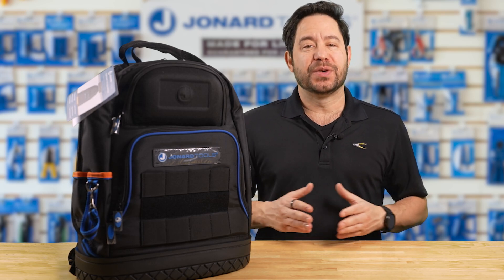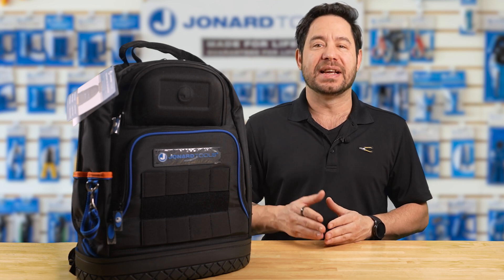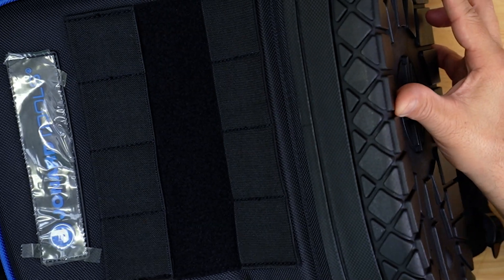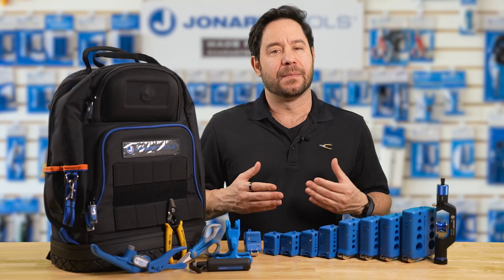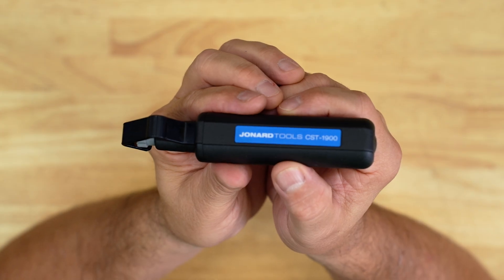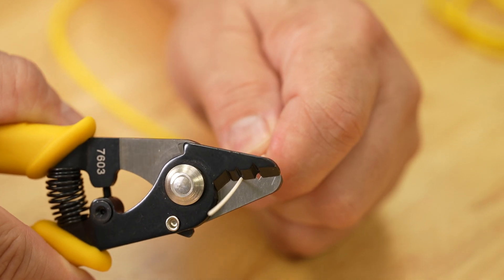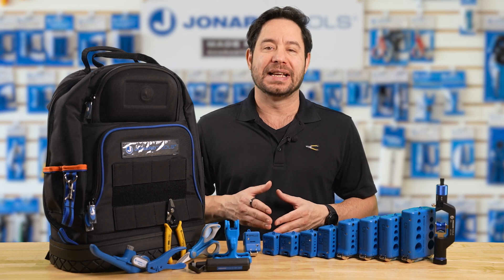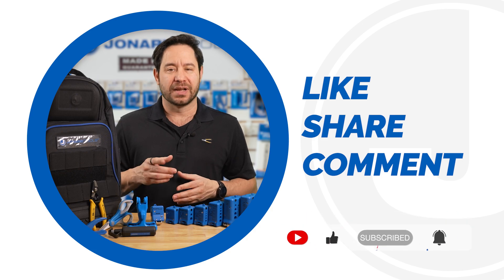The NEW Fiber Optic Mid Span Slit & Ring Tool Kit (TK-107B)!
The TK-107B Backpack Fiber Optic Mid Span Slitting & Ringing Tool Kit was built with your needs, wants, and budget in mind! This kit will save you money and time, it provides an assortment of tools designed for easy access into fiber optic cables and buffer tubes. There is a line on the top of our Mid Span Slit & Ring Tools making it easy and fast to indicate blade locations. This kit includes a BP-100 Backpack to keep these lightweight tools safe from scratches.